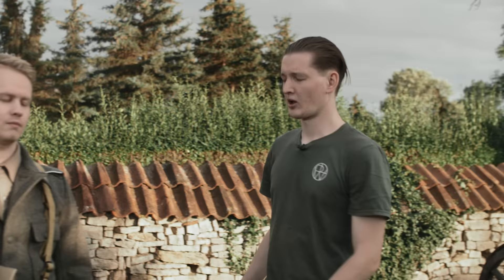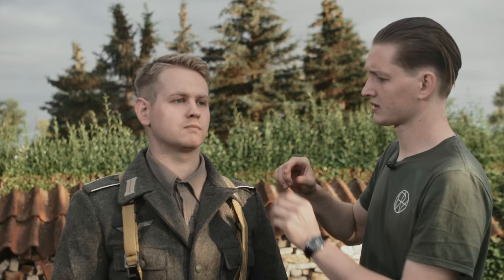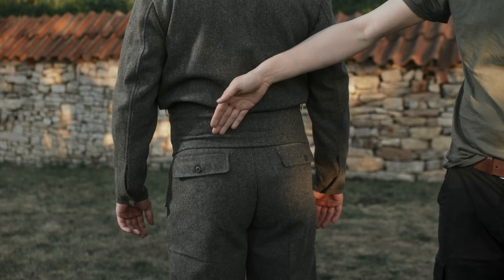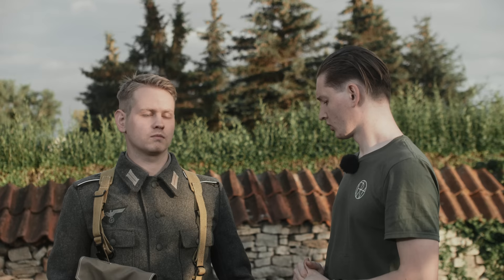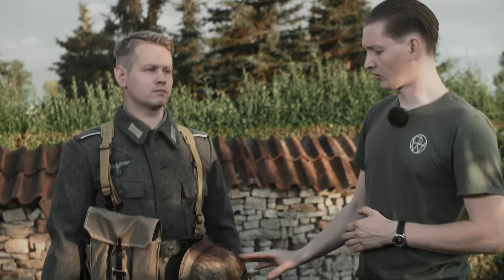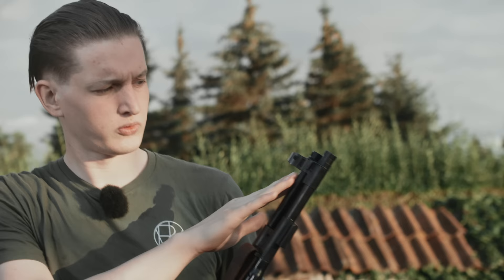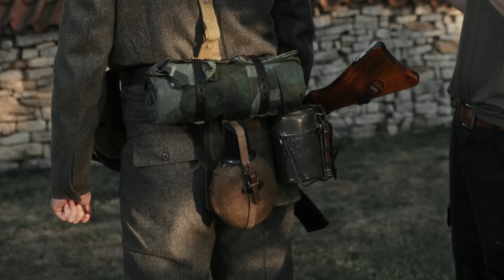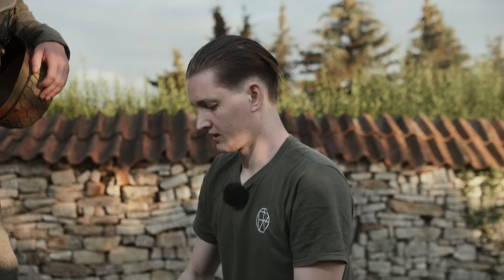WEHRMACHT 1945 - Soldat mit Maschinenkarabiner erklärt!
In diesem Video stellen wir euch die Darstellungen EINES Soldaten, der Wehrmacht im Jahre 1945 vor. Diese Darstellung steht nicht als "Musterbeispiel" wie damals alle Soldaten ausgesehen haben, das wäre so oder so unmöglich, da es einfach tausende Variationen aus Einheiten, Ausrüstung und Waffen gab. Vielmehr wird der Versuch unternommen einen Individuellen Soldaten darzustellen.

📎 Amazon Reflink [einfach als Lesezeichen speichern, um uns kostenlos zu unterstützen] :)

🛒 Amazon Wishlist

📦 Unsere DHL PACKSTATION:
Jonathan Williams / 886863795 / PACKSTATION 260 / 13587 Berlin